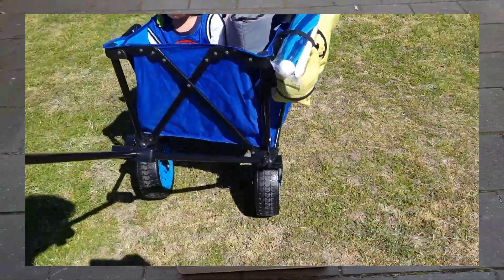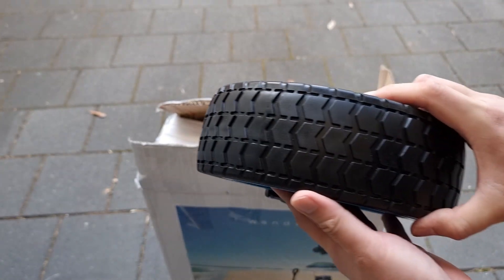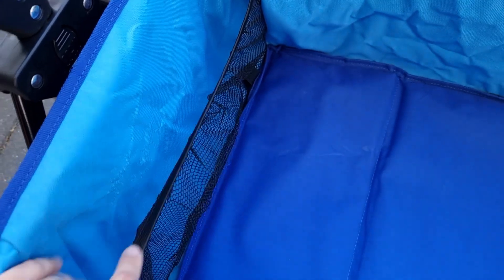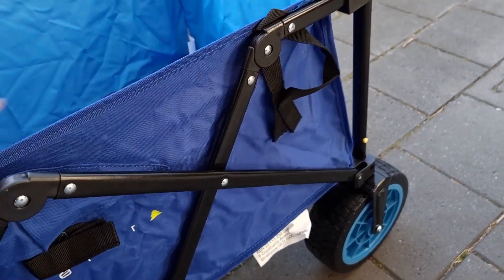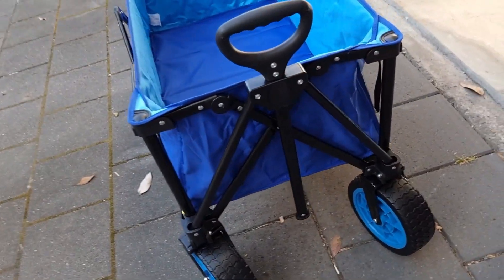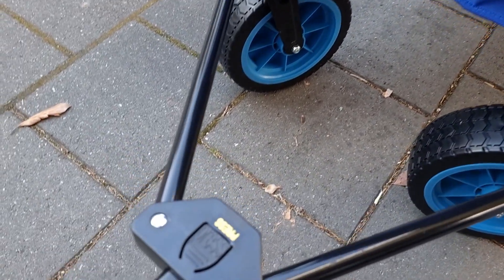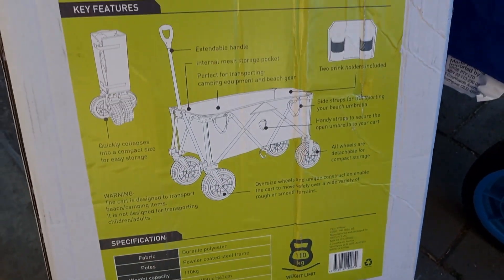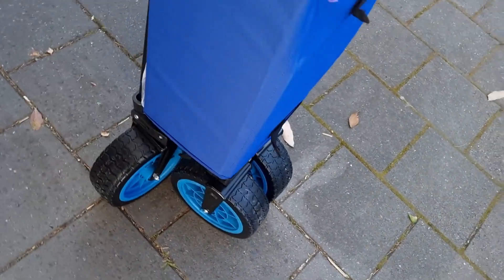Wanderer Quad Fold Beach Cart (from BCF)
My look at this Wanderer Quad Fold Beach Cart i bought from BCF recently.

Very handy for the summer and great for the beach with the thick wheels.

The wheels have this hard rubbery material (so its not entirely plastic), so doesn't feel cheap and noisy when moving along the concrete as well.

Its a major upgrade from those cheap ones you may get at kmart/bunnings.